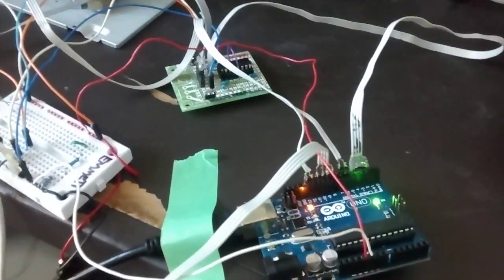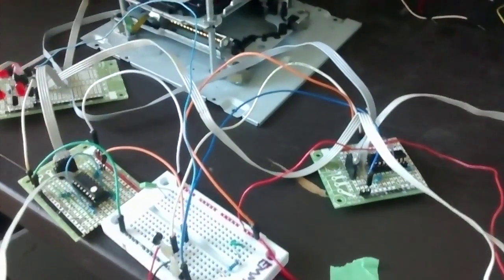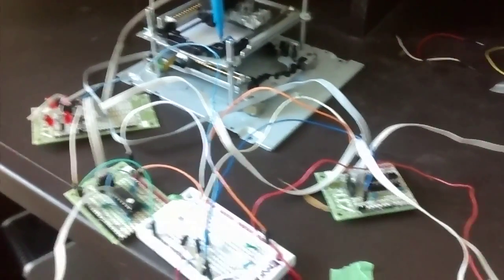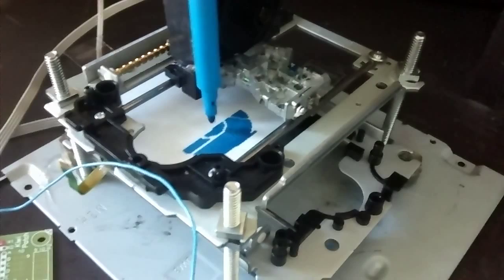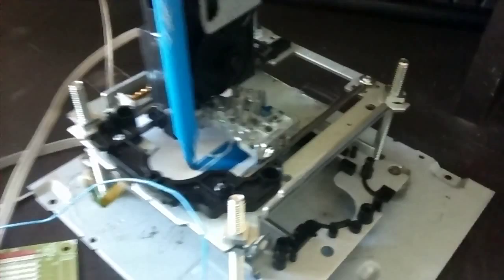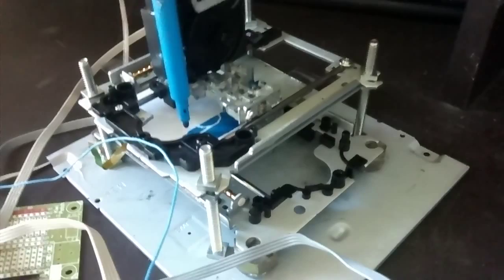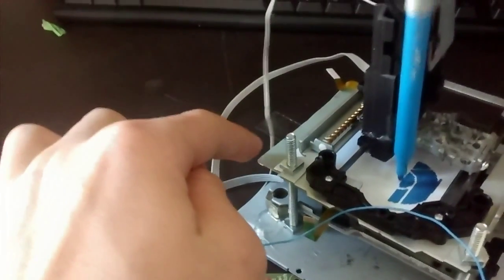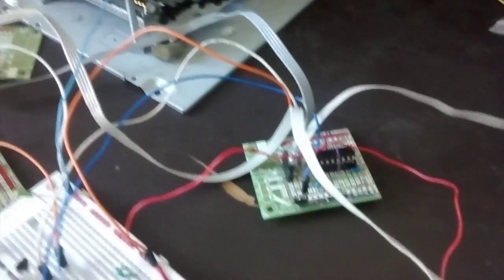CD Drive Dot Matrix Printer - Arduino - Part 1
This video is the first of two parts, you can view the second here:

This is a printer that I have made using parts from CD Drives.
It was based off similar dot matrix printers.

It can print monochromatic bitmaps around the size of 60*60 pixels. The mechanism that drives the pen up and down is part of the opening system from a CD Drive. The whole printer is driven using a COM port and and Arduino UNO.

It uses a transistor H-Bridge circuit for the pen mechanism and two SN754410 H-Bridge chips to drive the stepper motors.

The printer ideally needs a circuit board instead of all the wires connecting the circuit up. This would also be able to act as a type of shield for the Arduino.